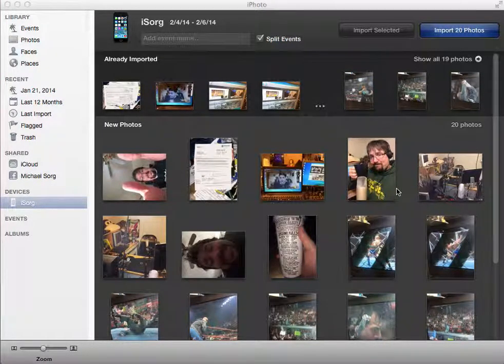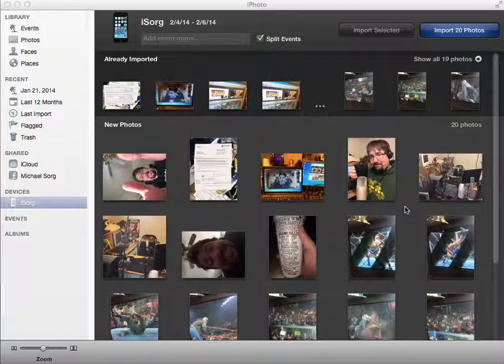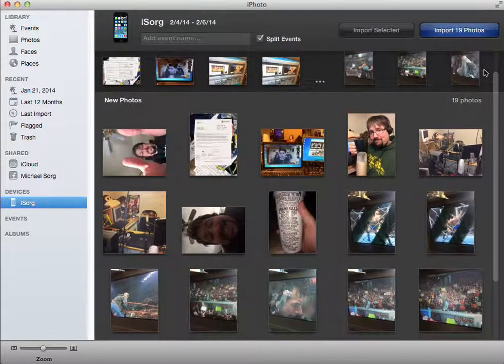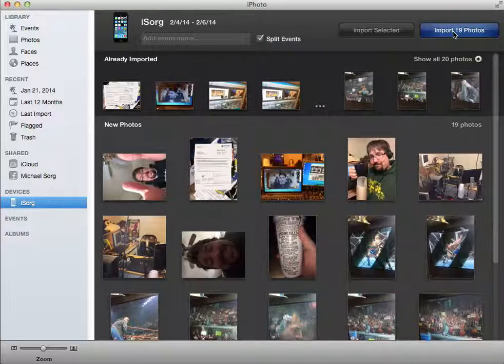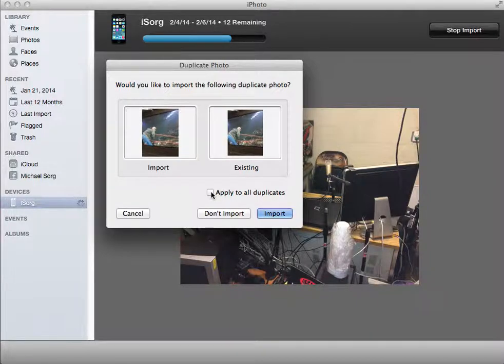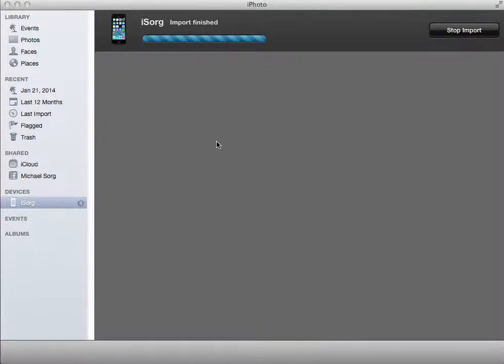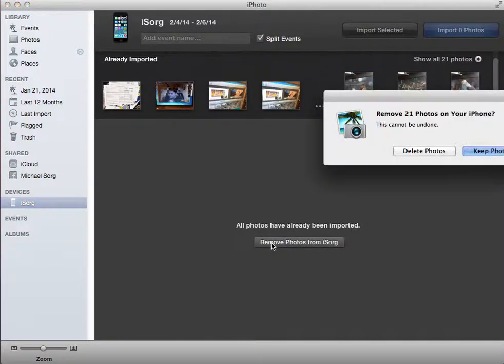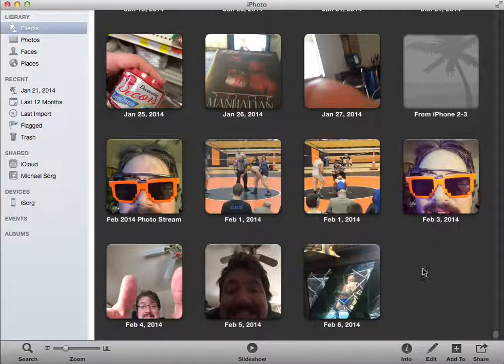How do I import and make sure my iPhone has a clean Camera Roll in iPhoto?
The YouTube Playground for Michael Sorg for Sorgatron.com and SorgatronMedia.com.  Bits and pieces from over the years including old wrestling, my old rap group, and new bits from AwesomeCast, Wrestling Mayhem Show, and just life in general.